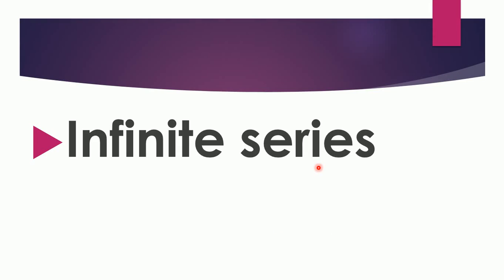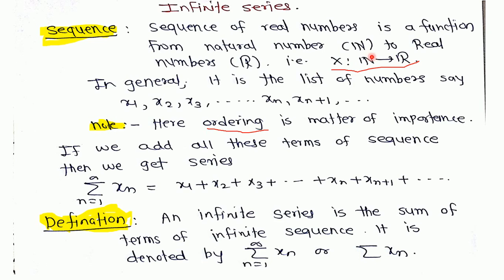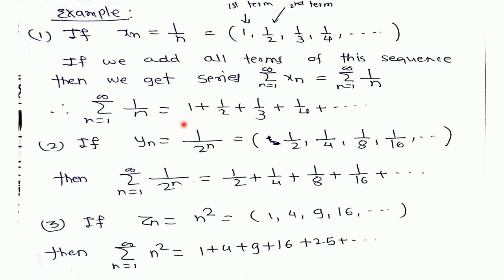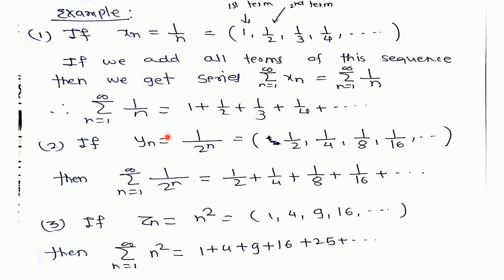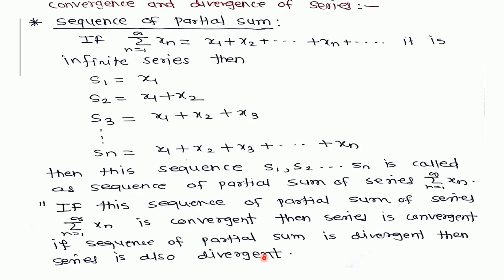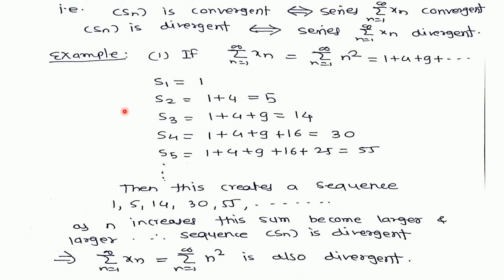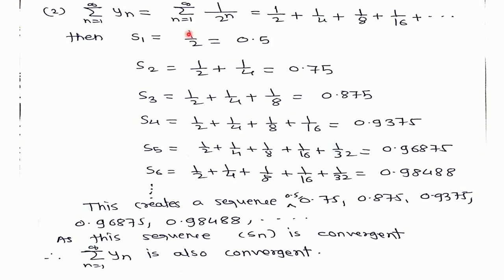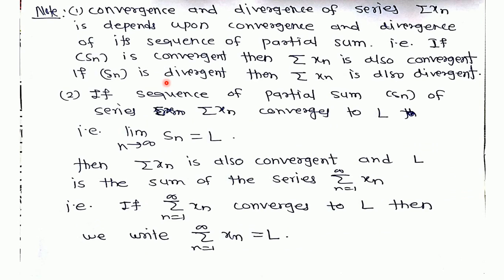Infinite series-convergence of infinite series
In this video i have explained the defination of infinite series,sequeance of partial sums,convergence and divergence of infinite series.